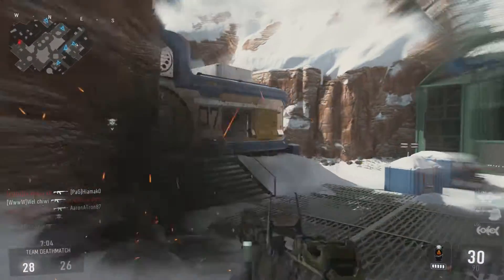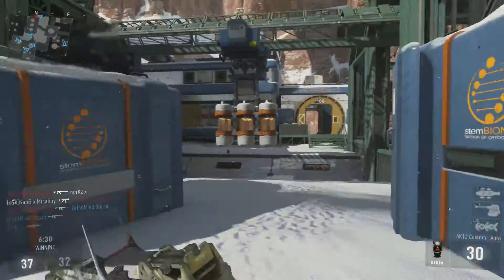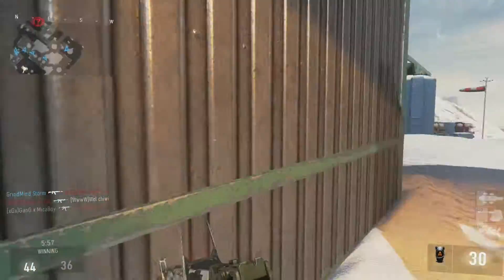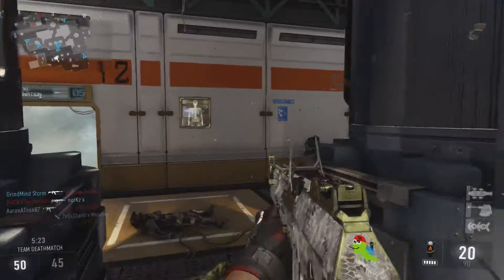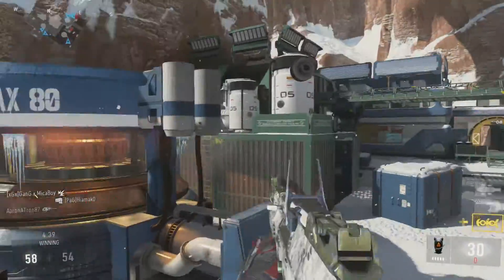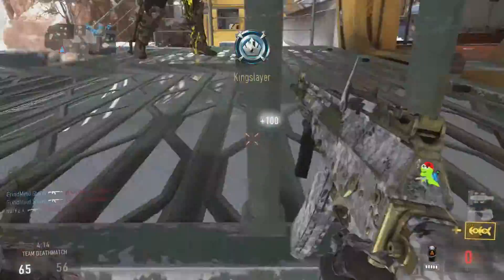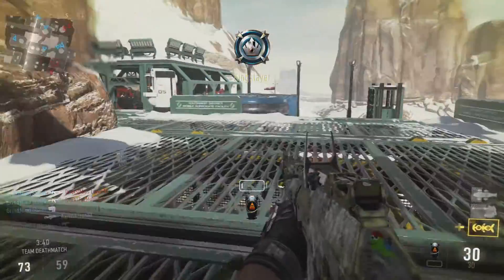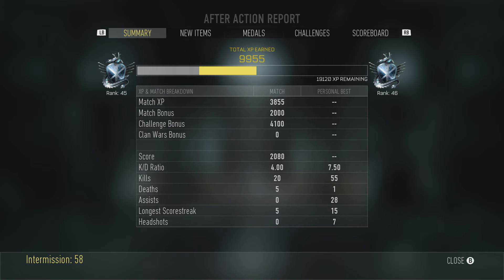AW - Gameplay - "TDM Biolab Ak12 Gold" "Ep.1 Live w/ GrindMind Storm"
Bringing you something totally NEW today!
Here is my 1st attempt of doing a live commentary gameplay of Advanced Warfare!
Hit like if you enjoyed, see you in my next video!